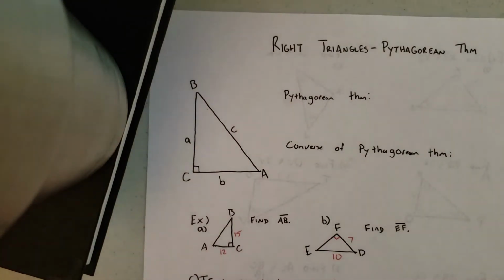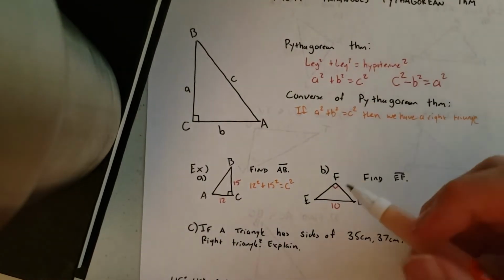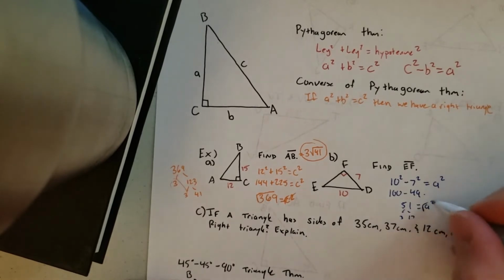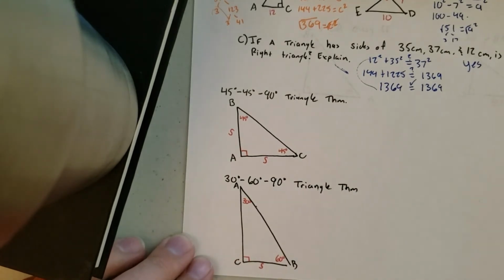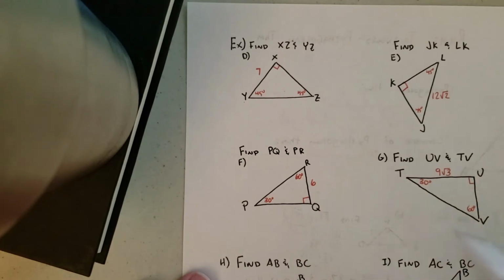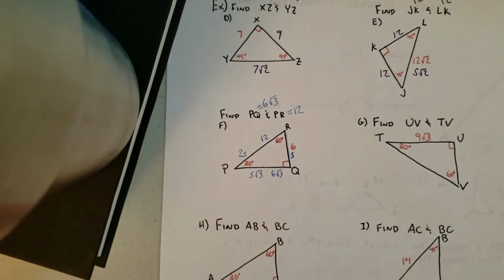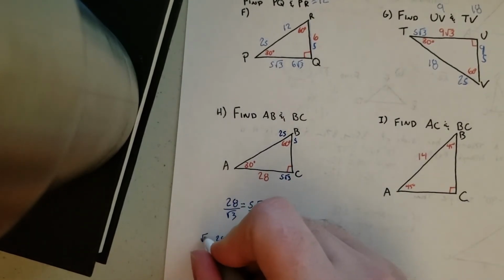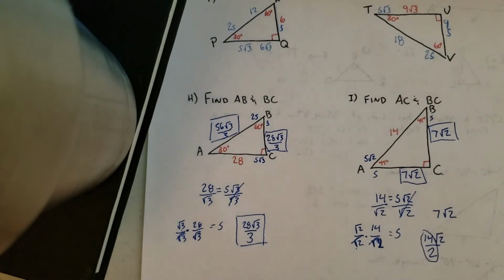Right Triangles-Pythagorean Theorem